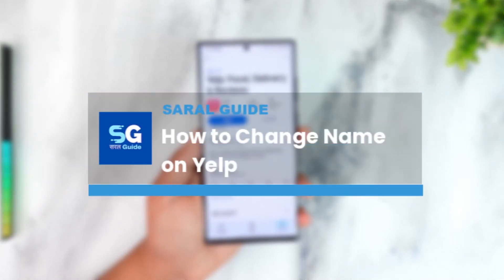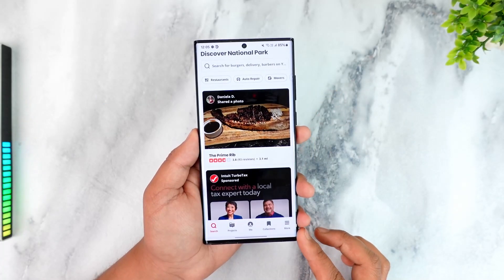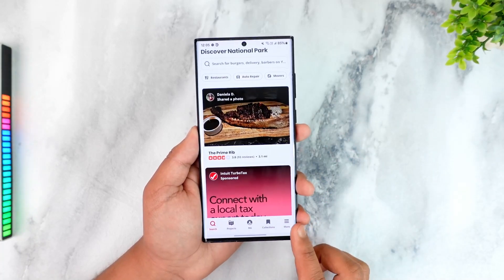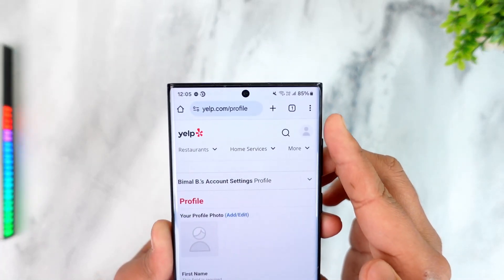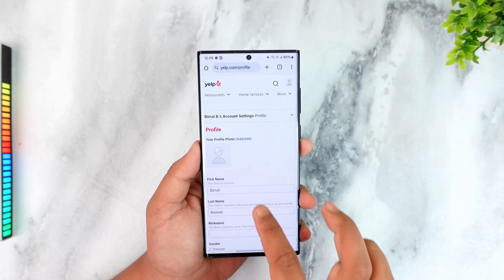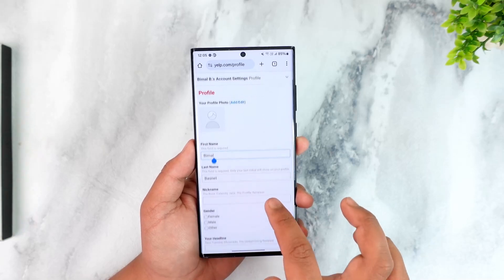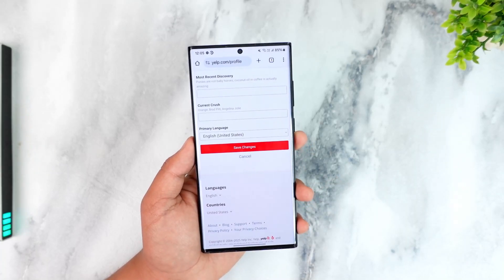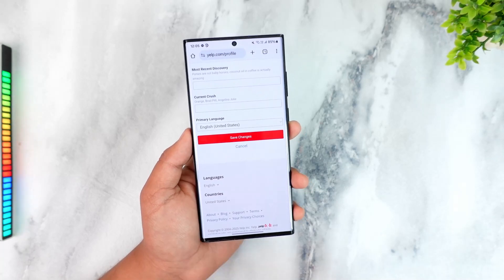How to Change Name on Yelp ! Easy Guide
If you need to change your name on Yelp, you won’t be able to do it directly from the Yelp app. Instead, you’ll have to use a web browser to access your account settings on Yelp’s website. Whether you need to correct a mistake, update your name, or use a different display name, the process is simple.

To get started, open a web browser on your phone or computer and go to ** Sign in to your Yelp account if you haven’t already. Once you're on your profile page, navigate to "Account Settings," where you'll see the option to edit your first and last name. Enter your new name and make sure everything is correct before scrolling down to click "Save Changes."

After saving, your name update should reflect across your Yelp profile. Keep in mind that Yelp may have policies regarding frequent name changes or certain name formats, so ensure you're using an appropriate name that follows their guidelines.

Timestamps:
0:00 Introduction
0:09 Why you can’t change your name from the app
0:19 How to change your name from a browser
0:42 Saving changes and updating your name
1:00 Conclusion